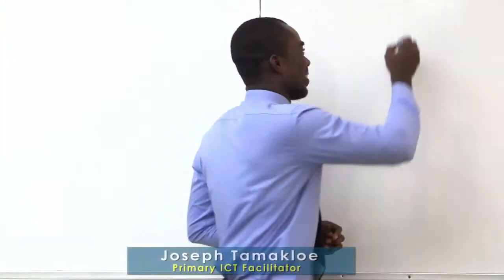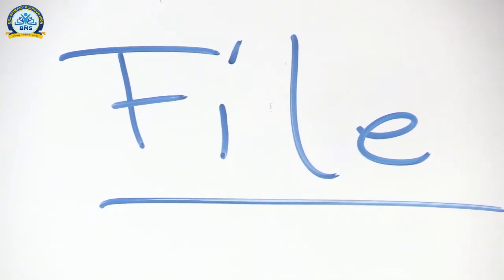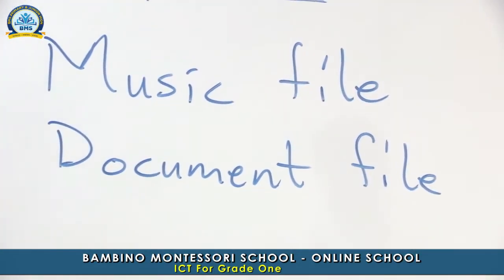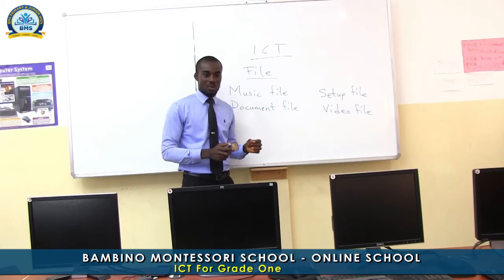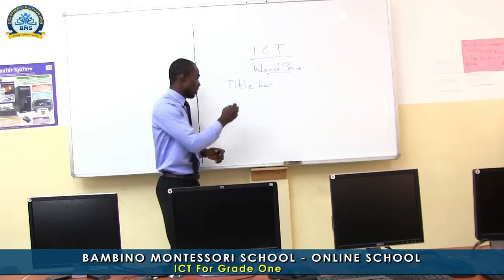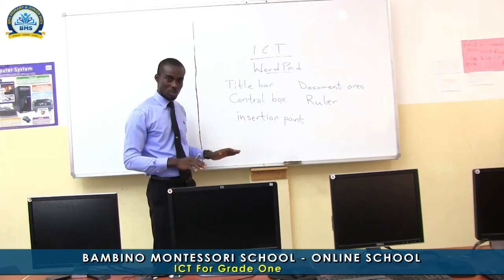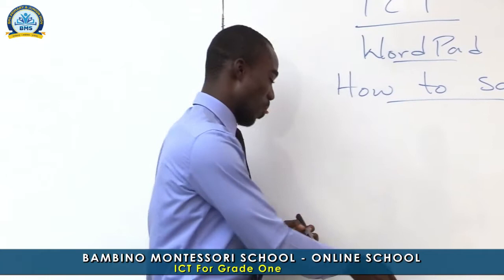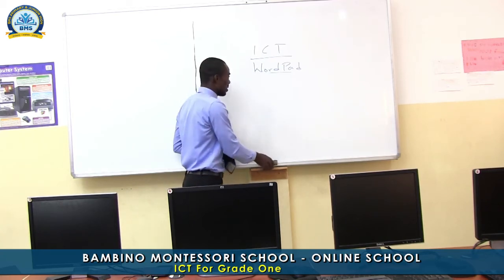ICT FOR GRADE 1 [REVISION]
In this video, the facilitator revises with us files and its types, how to create a document file and an introduction to Excel.